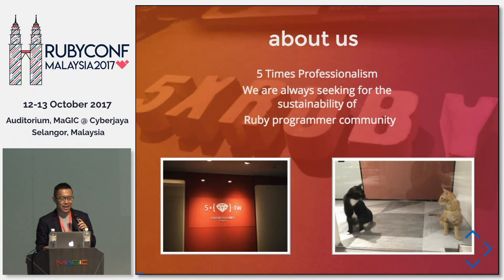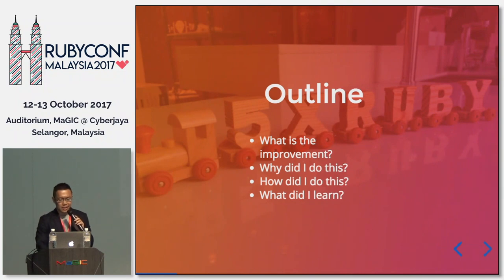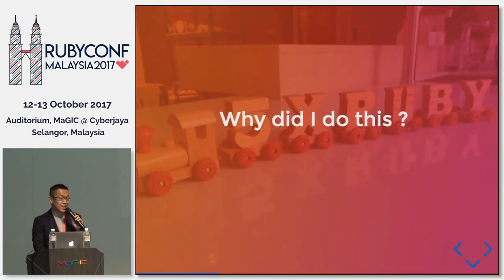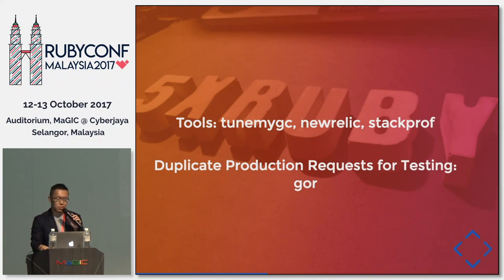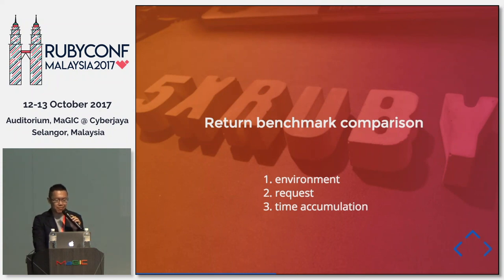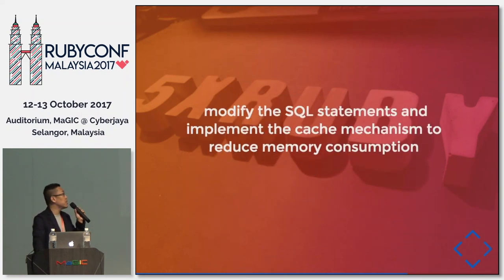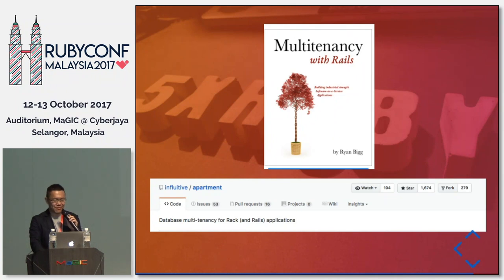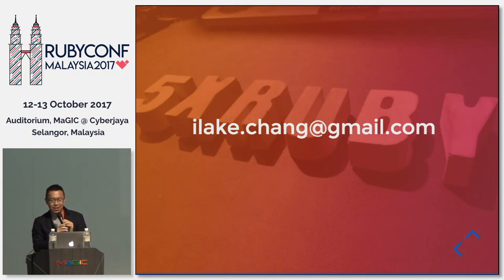500X Memory Reduction In Rails With Postgres Schemas And Apartment - RubyConfMY 2017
Speaker: Ilake Chang